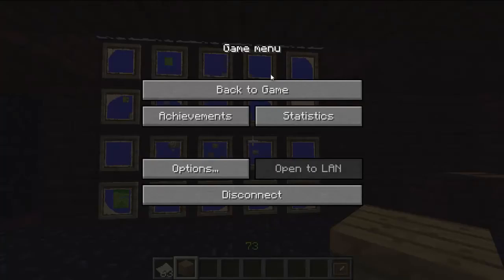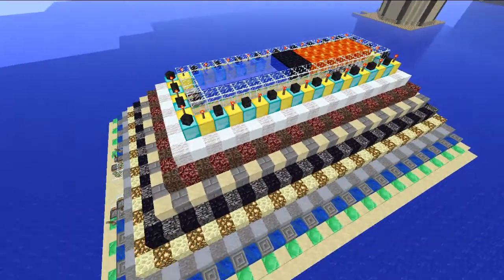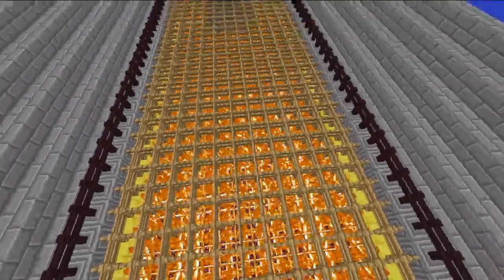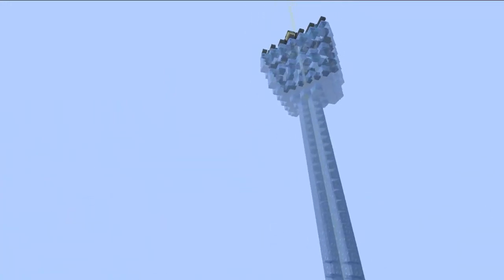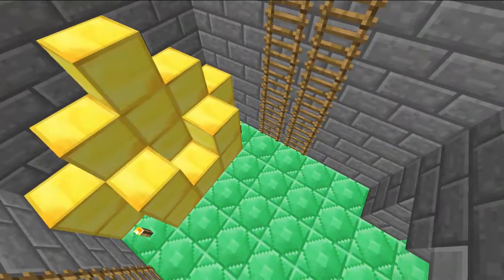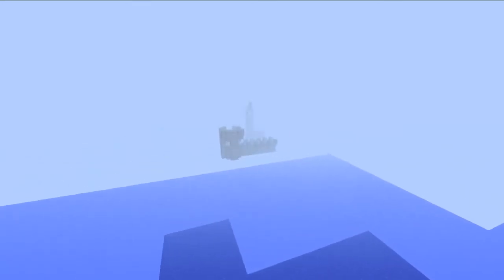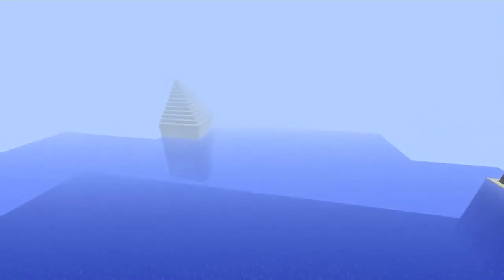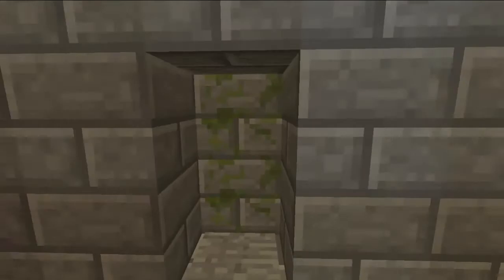Minecraft Server Tour #2: Piramids, Maps, Arena´s & more!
Hi everyone! This is my new server! I´m just guiding around. Thanks for whatching!